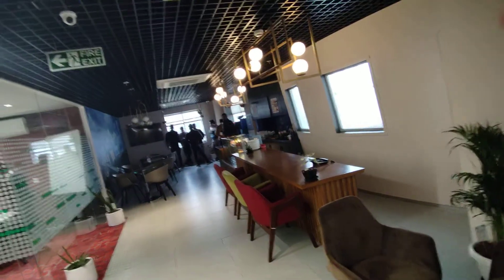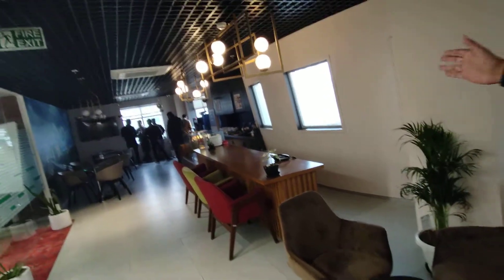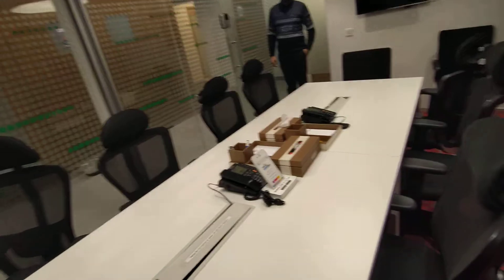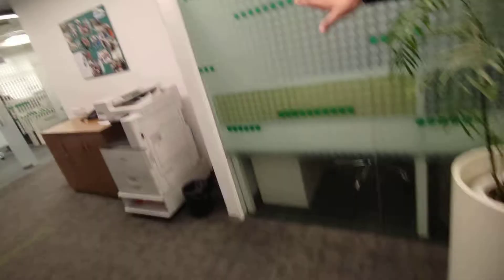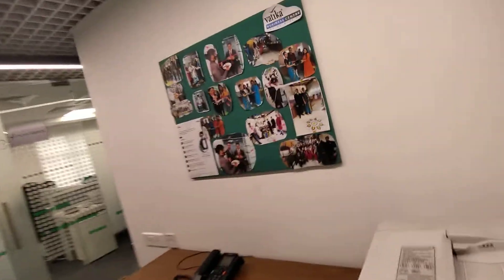Best Co Work Space In Montreal (Canada) | Office (Space) For Rent/Sale In Montreal (Cheapest)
Hi, I Am Sameer Vlogger,Welcome To Your Channel Sam Vlogs,

About This Video - Co Working Space Rent In Montreal (Canada)

Topic Cover -  co working space in montreal
coworking space in montreal
coworking spaces in toronto
coworking space examples
coworking space rates
coworking spaces in los angeles
coworking space montreal downtown
coworking montreal
montreal coworking spaces
free coworking space montreal
montreal co working space
montreal co work
co-working space montreal
espace coworking montreal
espace de coworking montreal
montreal coworking
cafe coworking montreal
working space montreal
coworking spaces in montreal
coworking space longueuil
coworking space old montreal
best coworking spaces montreal
coworking space quebec city
coworking space quebec
coworking quebec city
coworking space west island montreal
cowork space montreal
coworking 6cent1

About Me - I Am Sameer Vlogger, I Upload Video To Give Information Also Promotion Of Branded Shop Or Product So If You Want To Promote Your Business You Can Directly Contact Me On My Email Id  Or My Whats App Number

About This Channel - In This Channel You Will Learn How You Can Increase Your Business By Advertisement